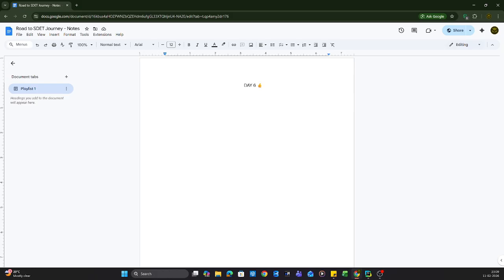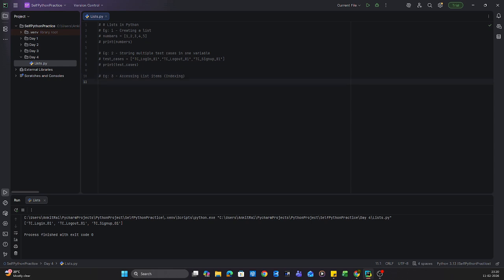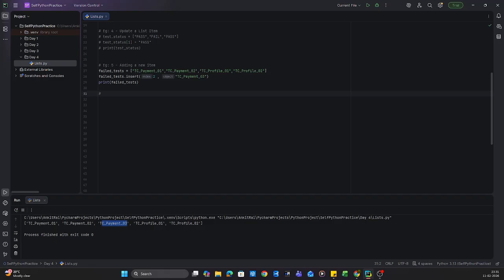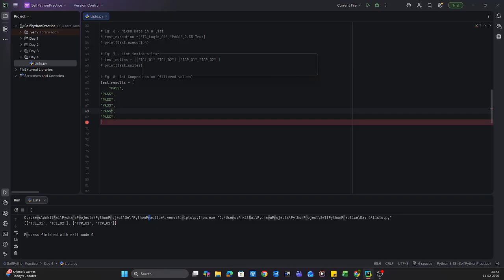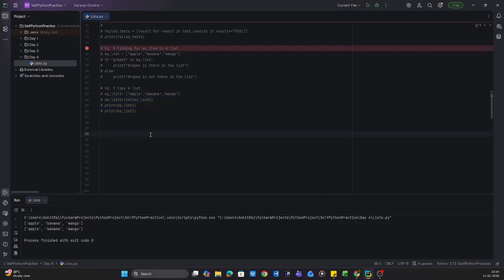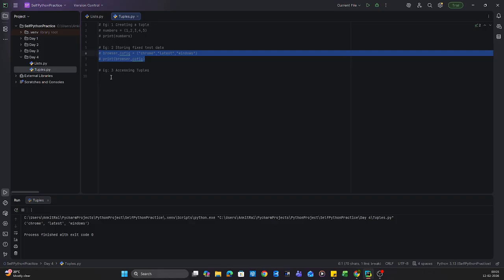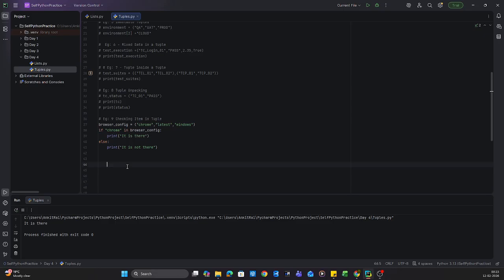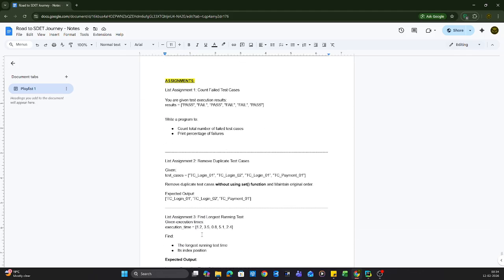Day 6 : Python Collections ( List and Tuples )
In today's video, we are taking a major step forward in our Python journey by exploring Collections. Up until now, we've stored single values in variables. But what if you need to store 50 Student IDs or hundreds of Test Case names? That is where Collections come in.
In this session, we focus on the first two types of collections: Lists and Tuples. We break down how they work, how they differ (Mutability vs. Immutability), and most importantly, how to use them in real-world Automation Testing scenarios.

📌 Topics Covered in This Video:
* Introduction to Collections: Why do we need them?

* Python Lists:
- Creating lists and indexing (Accessing Test Data).
- Modifying lists: Append, Insert, Update.
- Removing items: Pop, Remove, Del, Clear.
- List Comprehension (Filtering "FAIL" test cases easily).
- Joining and Copying lists.

*Python Tuples:
- Understanding Immutability (Protecting Config Data).
- Tuple Unpacking & looping.
- Using Lists inside Tuples.
- Real-World SDET Examples: managing test suites, data-driven testing basics, and handling test execution results.

💡 Previous Session: In the last video, we covered Range, Loops (For/While), and Strings. If you missed it, check it out

Got questions? Drop them in the comments section, and I'll help you out!